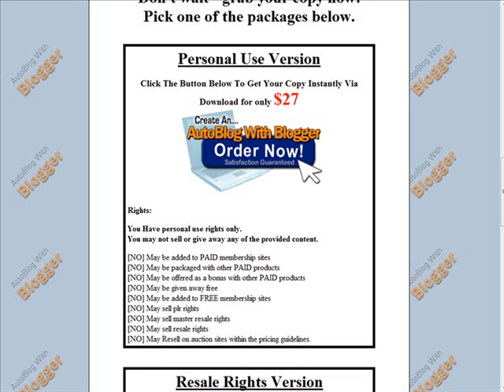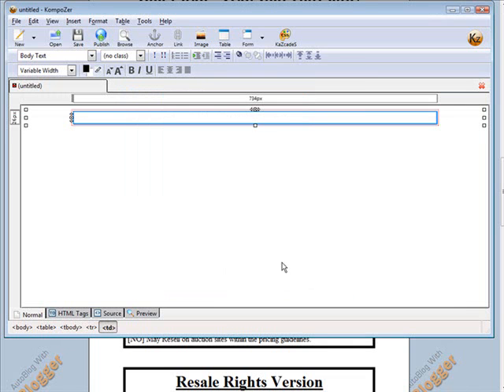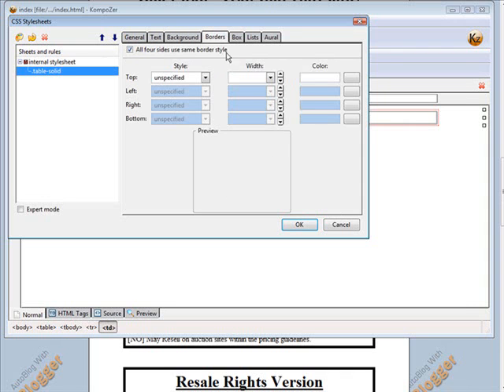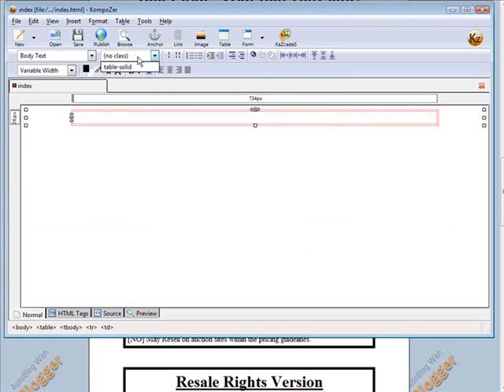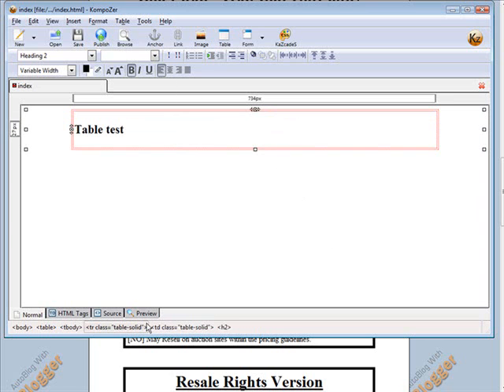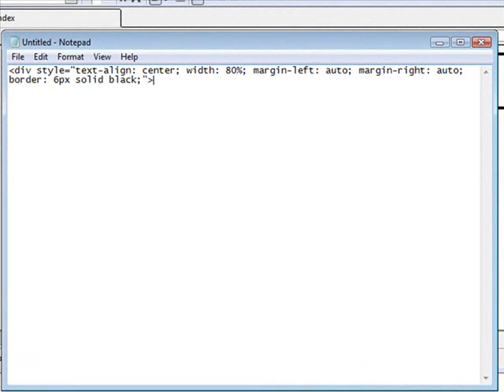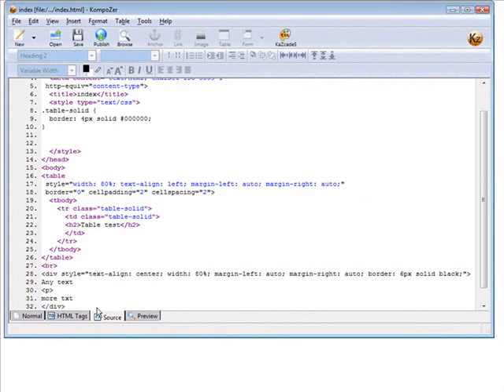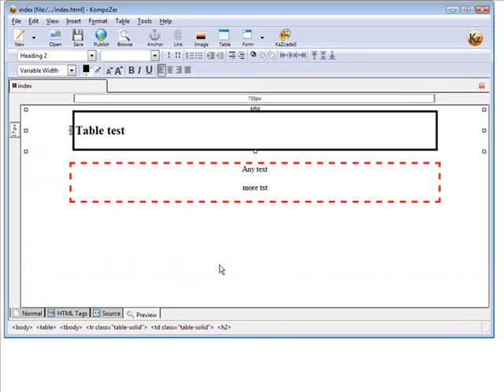How To Add A Box Into Any Webpage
Have you ever wondered how to add a box to a video page? This is an easy way for beginenrs to use to add a solid or dashed boc to a webpage.